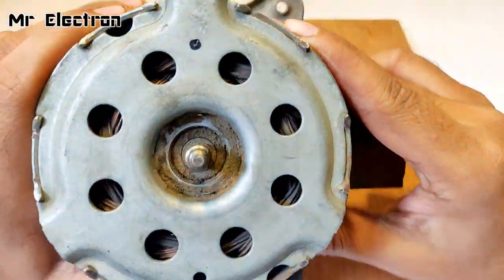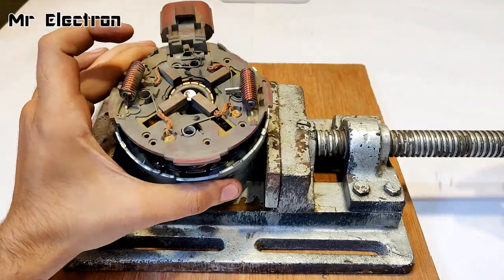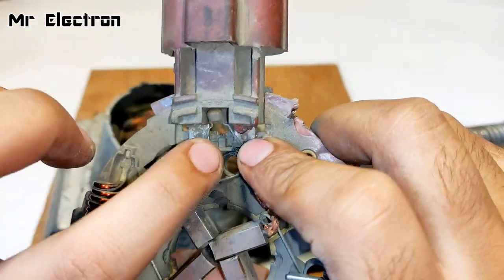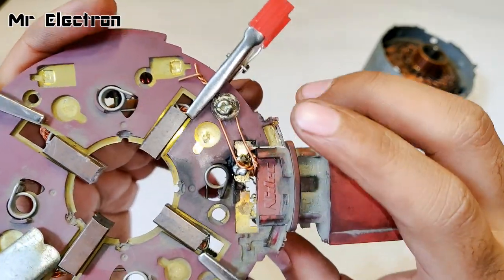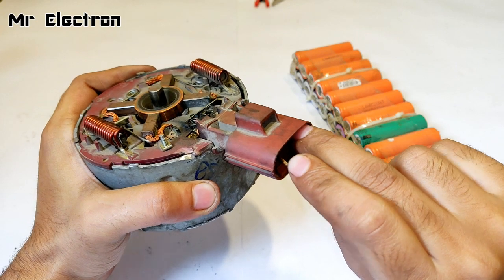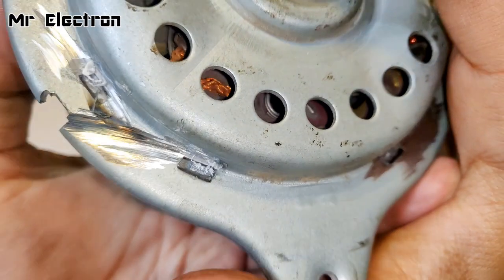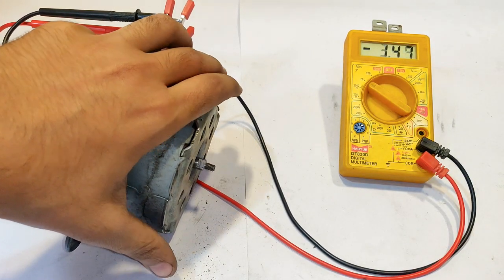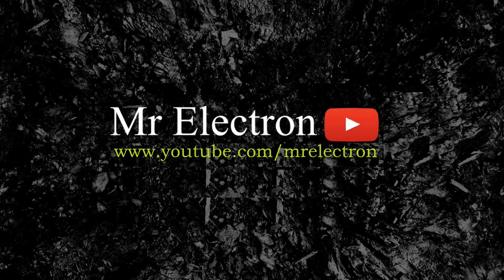12v 40 Amps High Current DC Motor DC Generator ( 4 Brushed ) - Inside, Repair, Restore